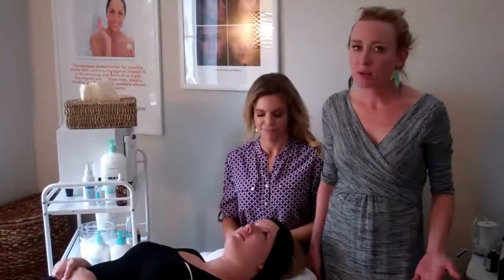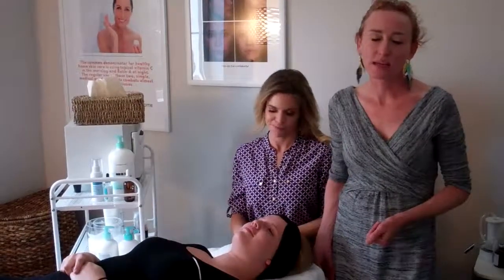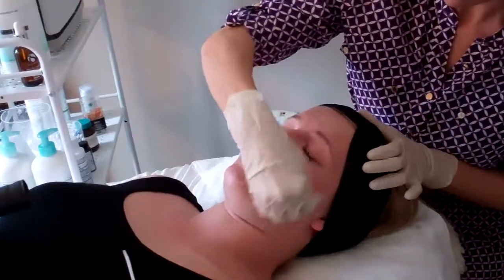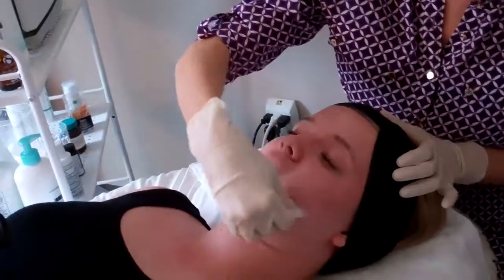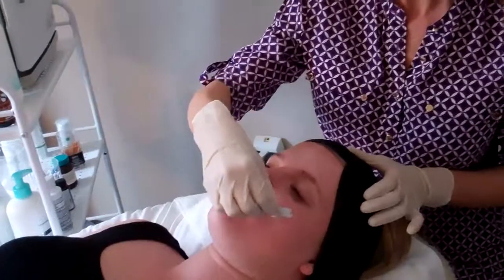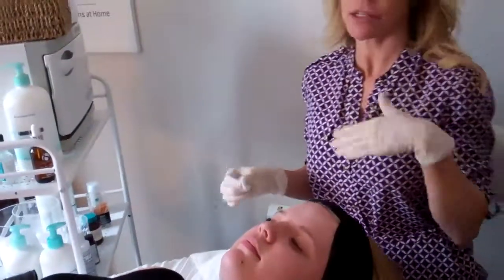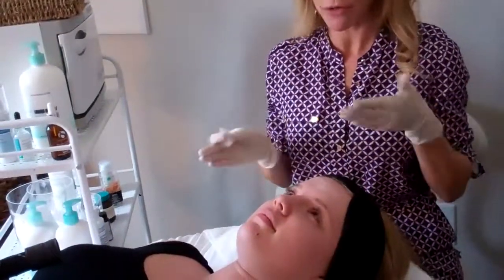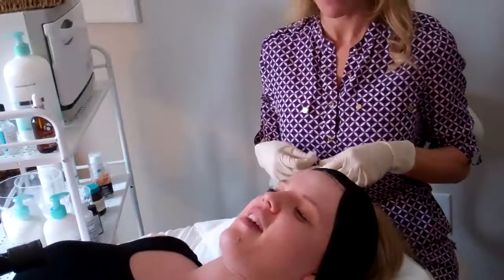First Peel at Sonata Aesthetics